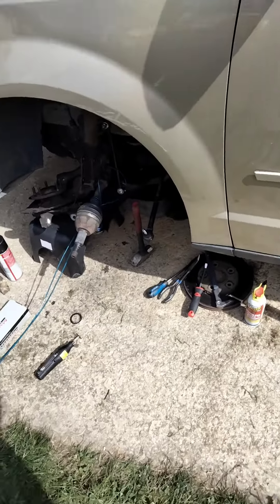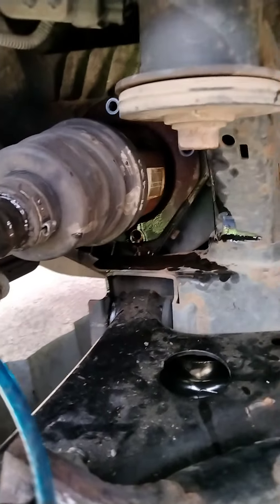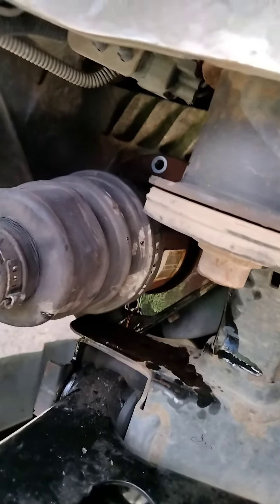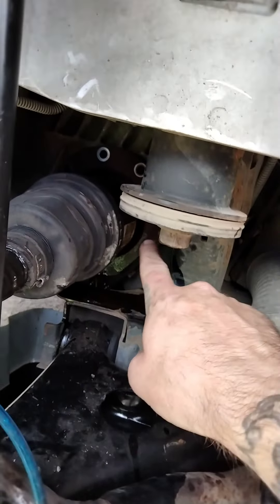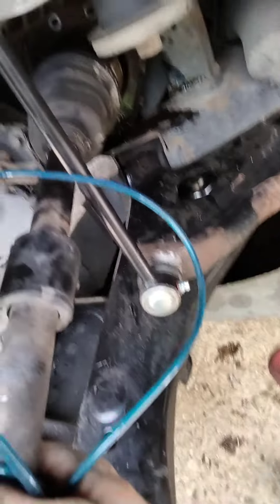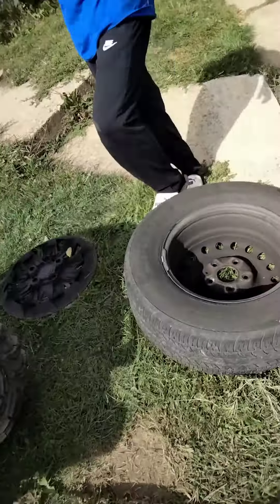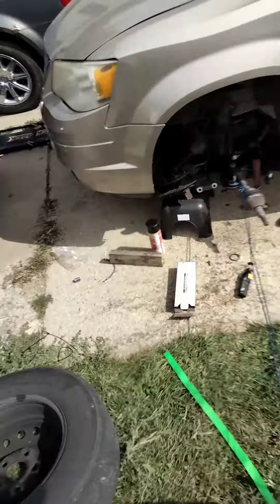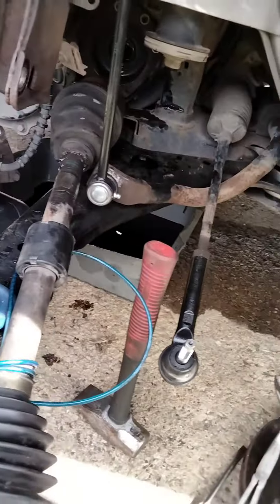How to remove a stuck cv axle. 2008 Chrysler Town & country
I already removed it before I took this video and after I got it out, I was like, shiit we shoulda made a video. so we set it all back up. it really wasn't so easy. I had to give it a couple tugs with the quad to get it to pop.